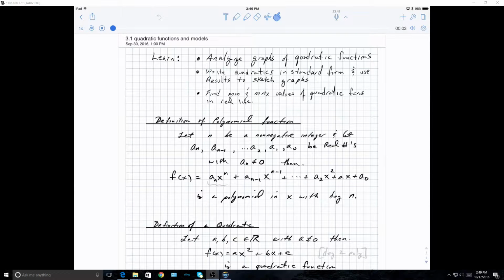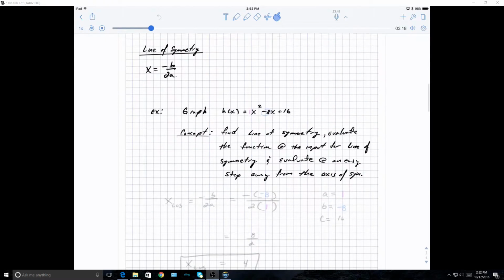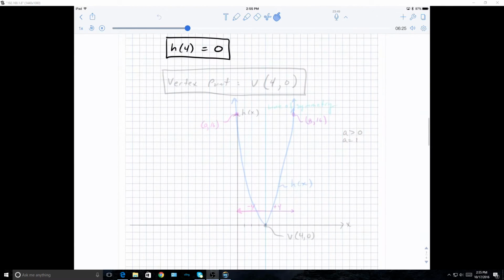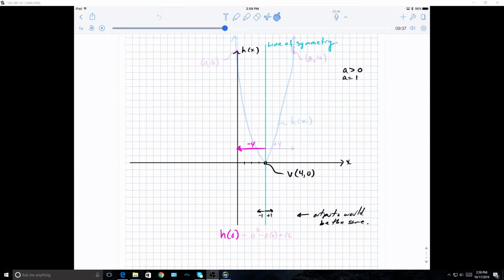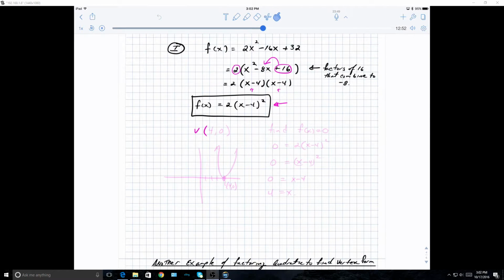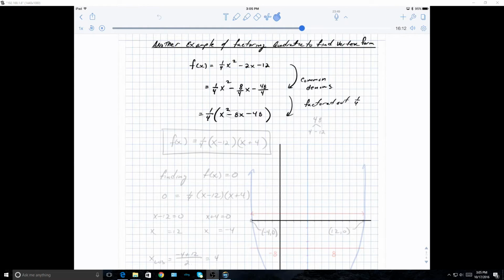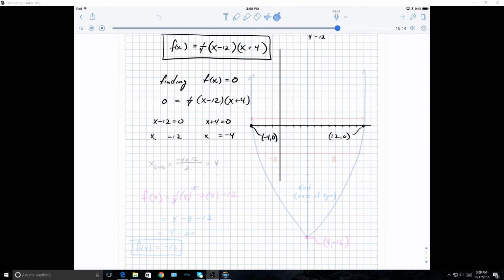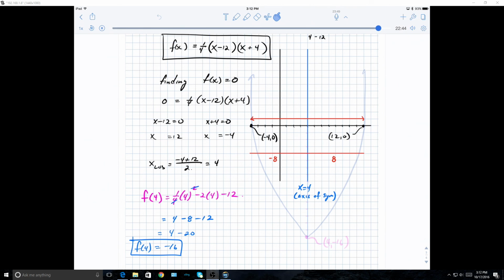3 1 quadratic functions and models